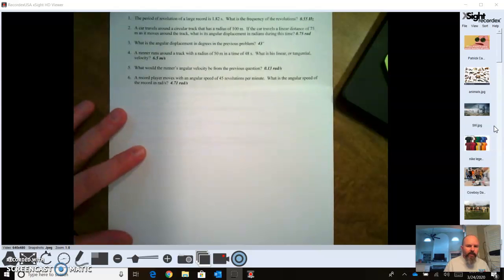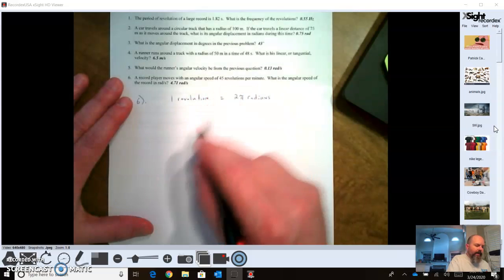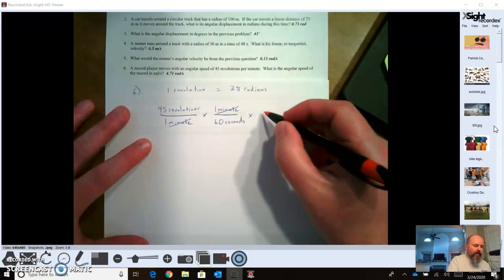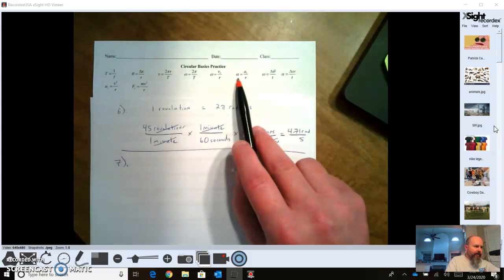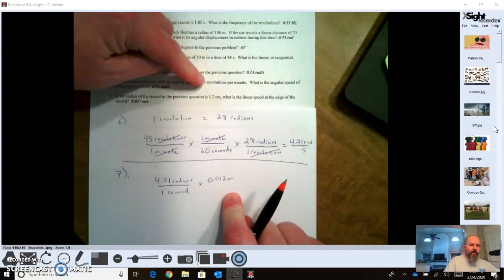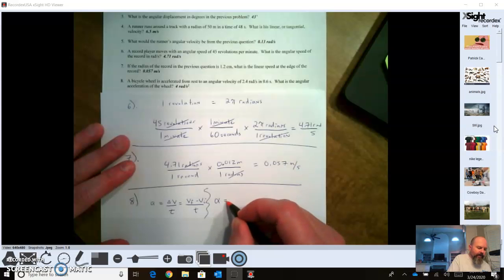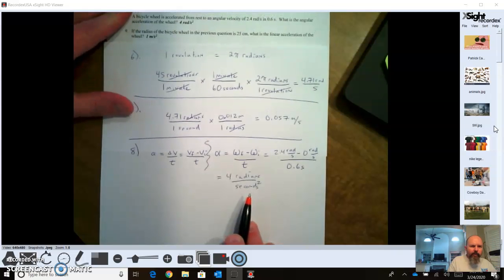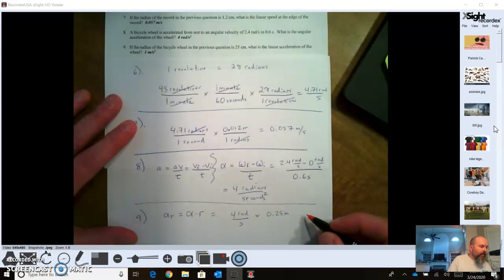AP Physics 1: Circular Basics Practice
Circular Basics Practice problems 6-9.